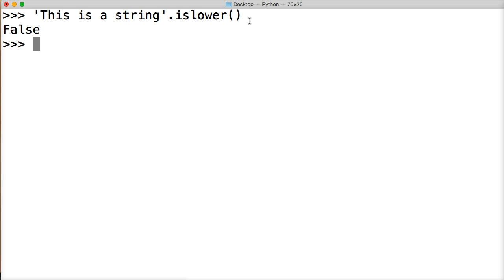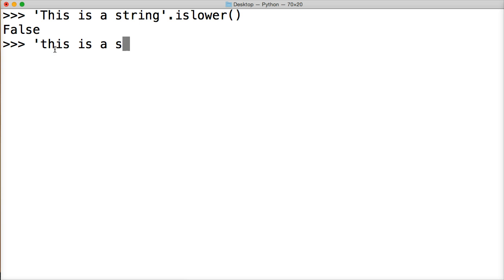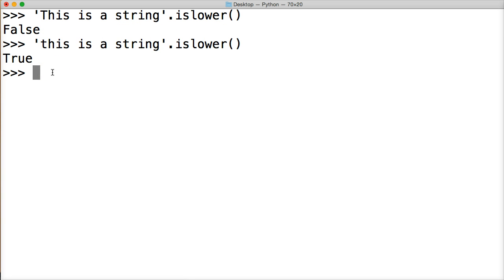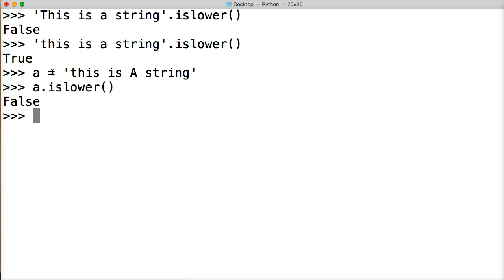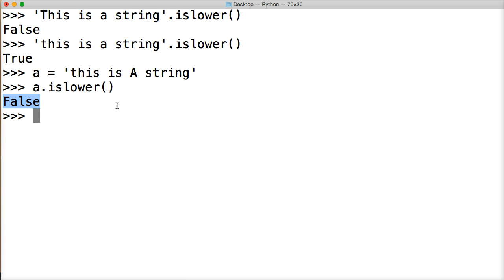Python Islower String Method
In this Python tutorial we will explore the Python islower string method. The islower string method checks the string object to ensure that all characters are lowercase characters. If the string object contains all lowercase characters Python will return True. If the string object contains an uppercase character or characters then Python will return False.

Python Islower String Method Syntax

'String Object'.islower()

'String Object' - This is our string object that will be examined by the islower string method.
.islower() - This is our string method islower() that checks if all characters in a string object are lowercase if they are then Python returns True and if the string object contains one or more uppercase characters than Python returns False.
Examples Of The Islower String Method
Example 1
'islower string method'.islower()
True

Example 2
 'Islower string method'.islower()
False

Example 3
 a = 'this is a string'
 a.islower()
True
Examples Explained

Example 1:

'islower string method'.islower() - We create a string object with all lowercase characters and call our islower string method on our string object.

True- We are returned True since our string object contains only lowercase characters.

Example 2:

'Islower string method'.islower() - We create another string object and this time we make the 'i' uppercase. Then we call our islower string method on the string object.

False- We are returned False since the string object contains a uppercase letter.

Example 3:

a = 'this is a string'- We create a new string object and assign the variable 'a' to represent the string object.

a.islower()- We then call our string object via the variable of 'a' and then we call the string method islower to check to see if all the characters in the string are lowercase.

True- We are returned True because all characters are lowercase in the string object.
Conclusion

In this Python tutorial we took a look at the Python islower string method which will check a string object and return True if the characters contained in the string are all lowercase if not then Python will return False.